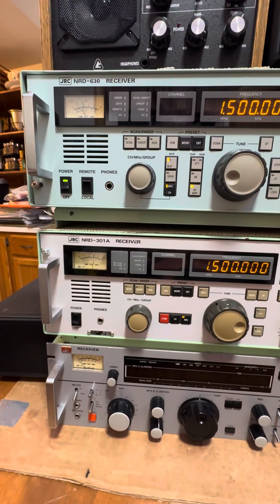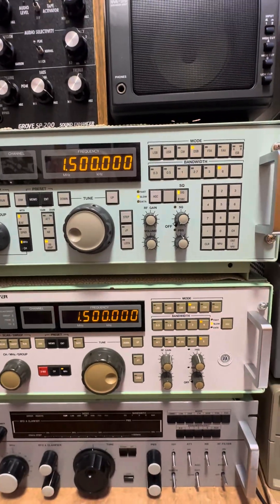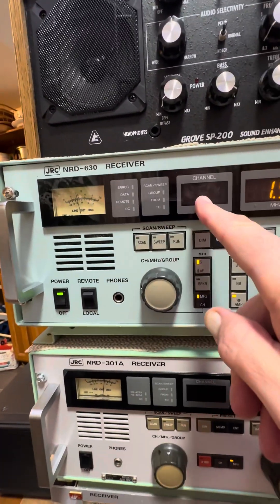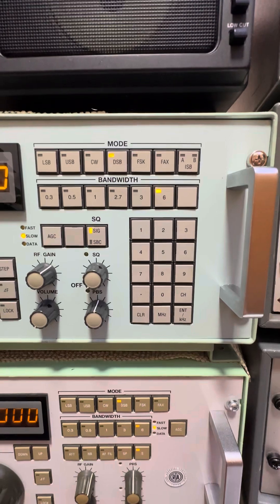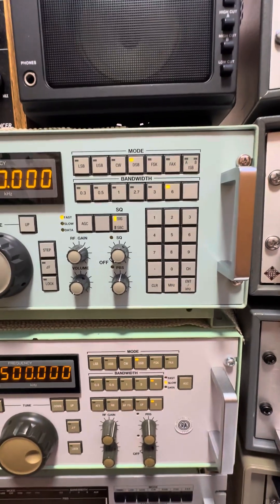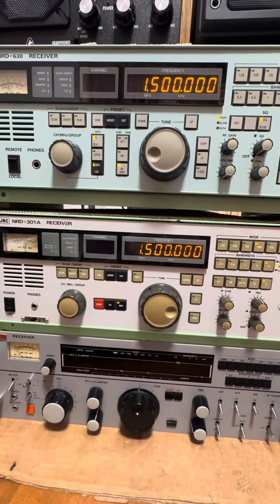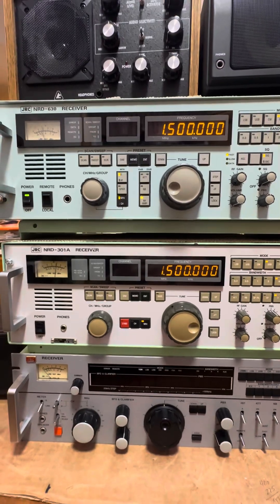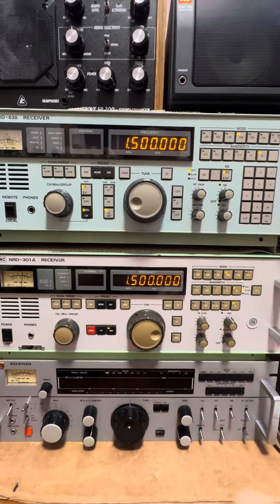JRC Crown Jewels Comparison: NRD-630 vs NRD-301A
Here we compare two of the rarest  Japan Radio Corp marine HF receivers, the NRD-630 and the NRD-301A. How does a dual DSP radio stack up against the King of the Analogs? Watch this and find out!